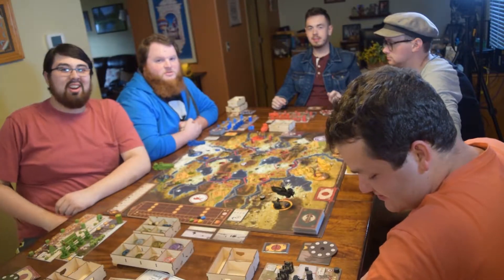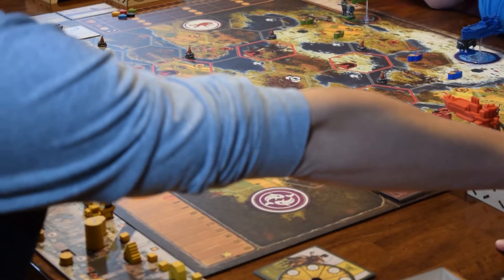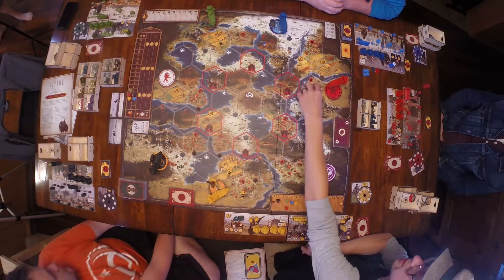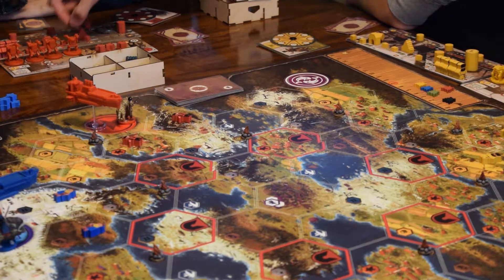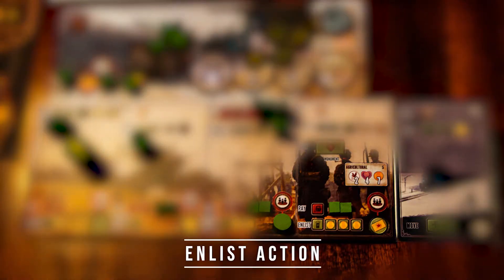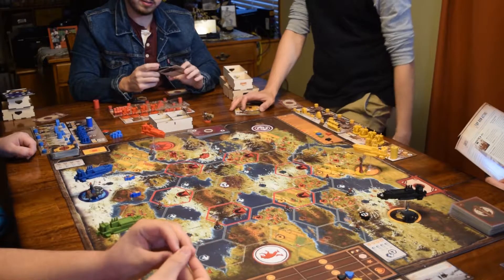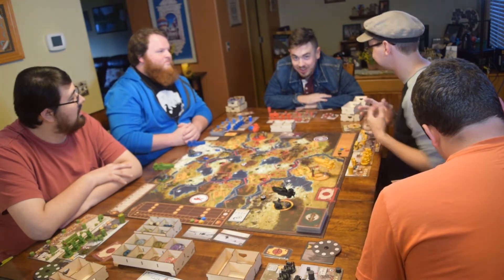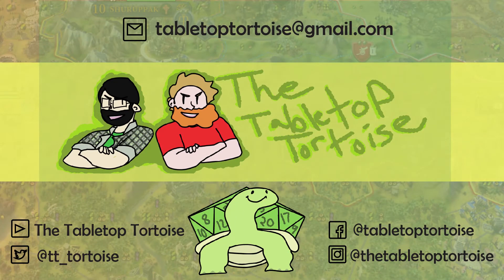Scythe Ep. 1 - Rules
Watch our first Let's play video, starting with a classic Scythe! In this episode, the rules and game will be explained.